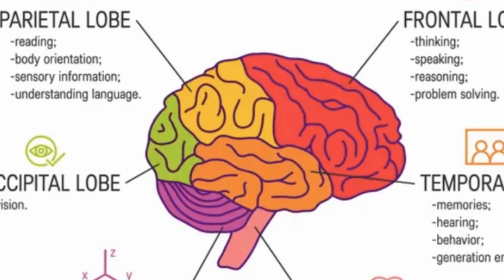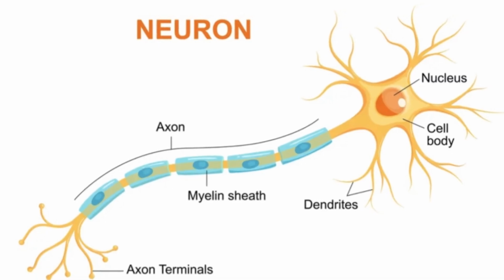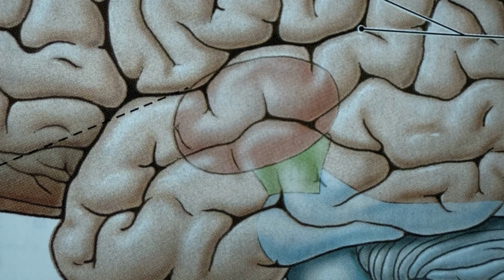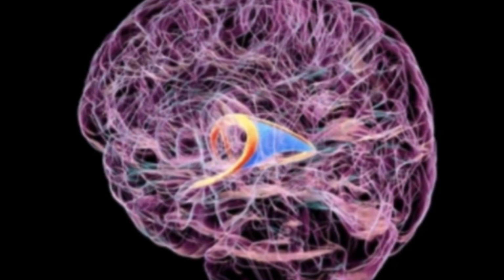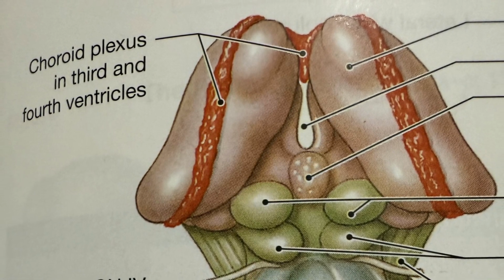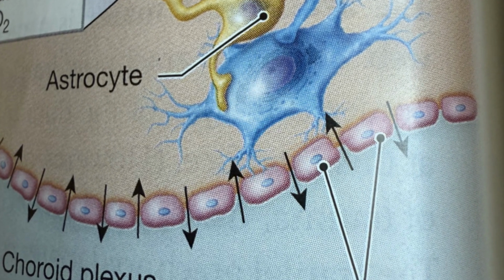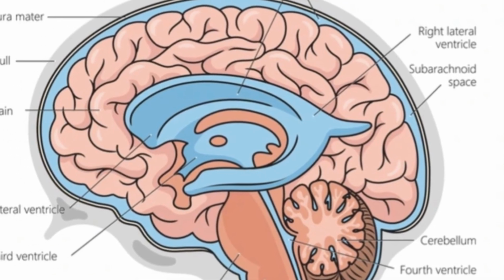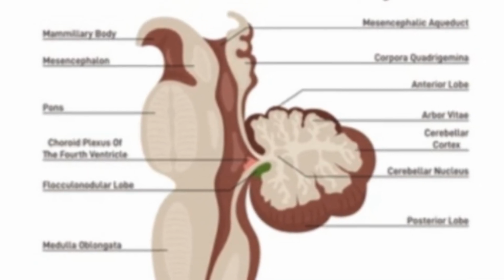The Nervous System- Brain/ Part 2/ All the terms of the Brain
Explanation of  terms of the Brain.
Understanding the brain is difficult for many students because it involves complex structures, unfamiliar scientific terms, and abstract processes that cannot be directly seen. The brain controls every thought, emotion, and action, but most of its work happens at the microscopic level, making it hard to visualize. Students must learn how neurons communicate, how different brain regions interact, and how chemistry and electricity work together—topics that often require strong background knowledge in biology and physics. Because the brain is so intricate and interconnected, even small details can be important, which can feel overwhelming. All of this makes brain-related topics challenging, but also fascinating once the pieces start to connect.